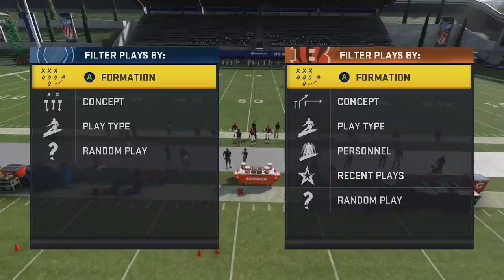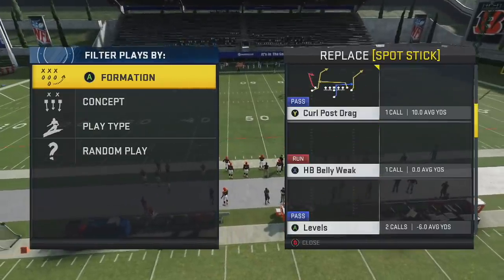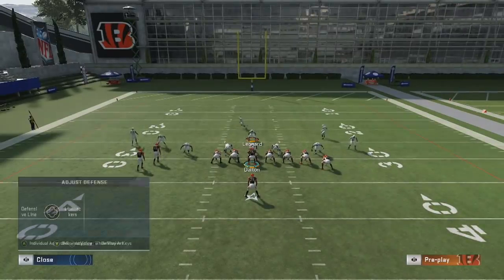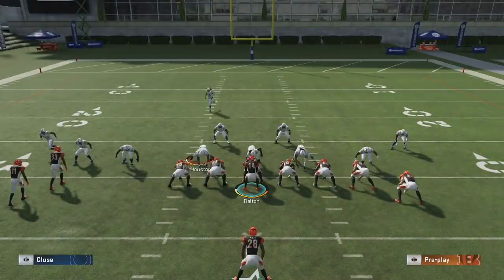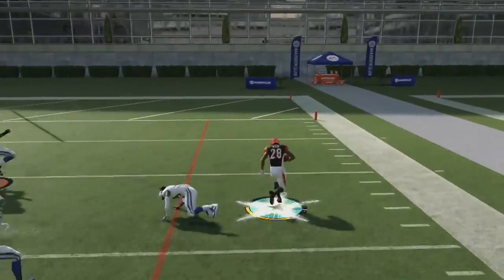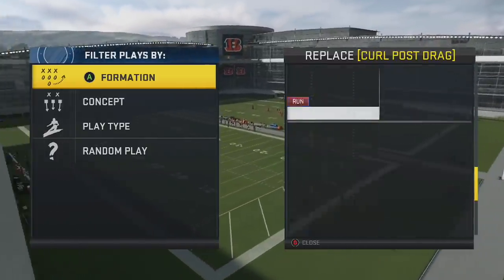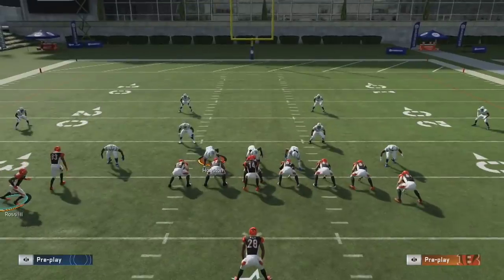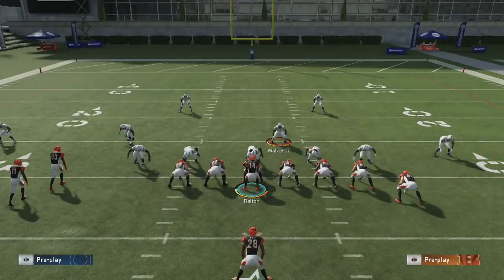THE BEST MADDEN 20 RUN SCHEME! KILL EVERY META RUN DEFENSE WITH THIS GLITCHY OFFENSE! TIPS & TRICKS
If you want to learn how to play and how to win more games in Madden 20, this is the place for you! Receive Madden 20 gameplay, news, tips and tricks, nanos, money plays, glitches & more.